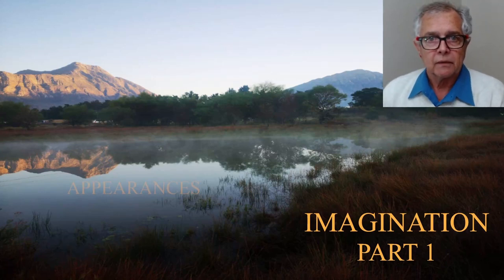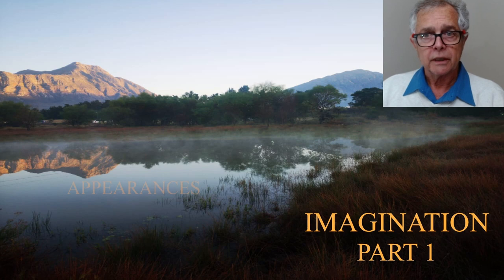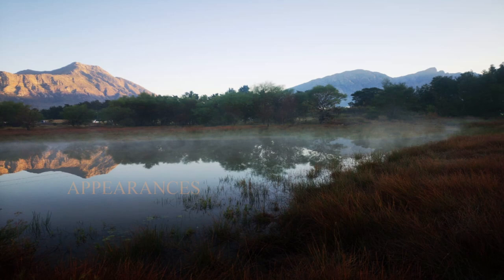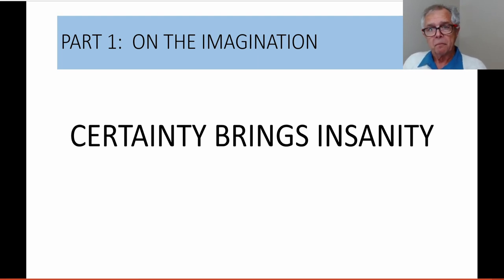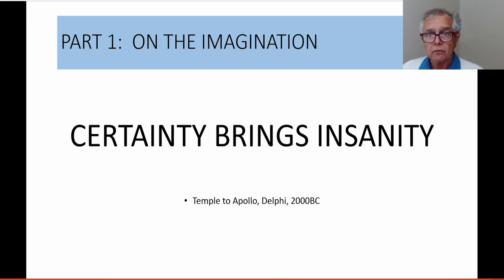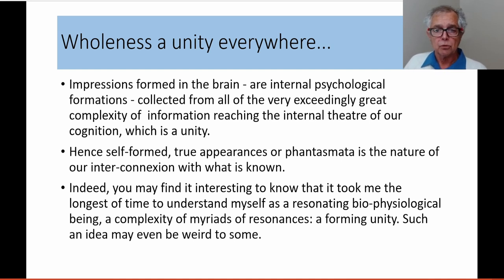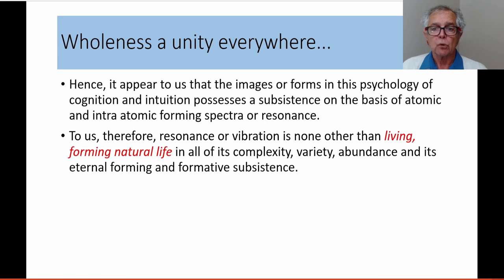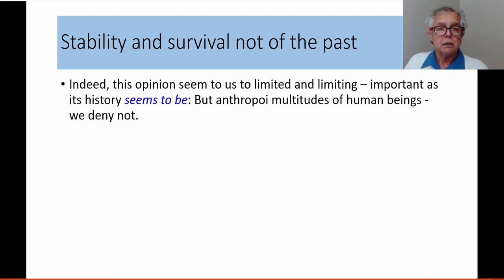ON IMAGINATION PART 1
This is  the internal psychology of projective formation.

This series, consisting of 10 parts, brings to the viewer the lost psychology of forming projection, imagination or the phantasy.

PSUCHE - the Soul - is the principle of all living life, of nature and all its ever-formation;
One does not hear this principle of the Soul so clearly spelled out in our modern mechanics.

This series introduces the lost psychology of internal formation. We are not accustomed to understand that the images, impressions we have in our minds are actually instantly formed. This lost psychology of formation is nowhere to be found in post modern psychology or philosophy - even though there are modern translations of the Greek scripts of late antiquity available. Authors like Westerink, Pierre Grimes, Finamore and Dillon, Huby and Steele have done a great deal to bring translations from the Greeks of late Platonism into modern times.

The imagination is rooted  in nature - like trees on the bank of a river - as you will see in this video.

Hence, on the one hand, imagination is rooted - together with anthropoi {the proper meaning of Psuche - the soul}  within mother earth as material forming principle -  and on the other hand our imagination is anchored within divine Feminine energy as immaterial forming Principle.

The very essence of the Divine Mother is everywhere present with paternal energies and is formative of multitudes of worlds.

The indiscriminate abortion of unborn babies - a multi-billion dollar business  - prolific in all of western culture - is an indication of our loss of Wholeness, a loss of roots and of a total lack of knowledge of the feminine principle or the divine mother within: the forming principle of living life and nature.

This feminine principle is not the fallen mother, Sophia, of the Gnostics, under whose umbrella materialism and realism, falls.